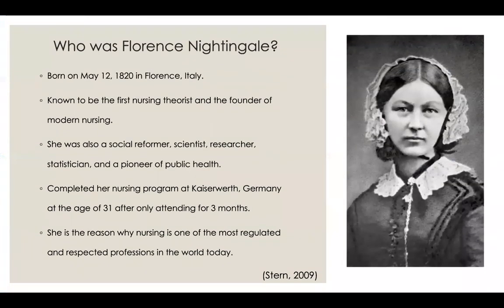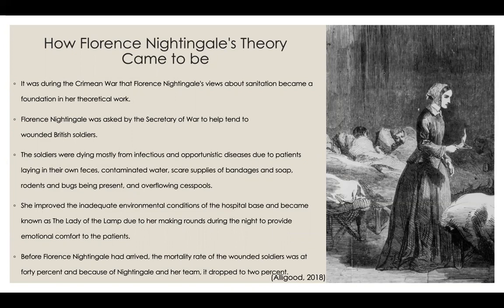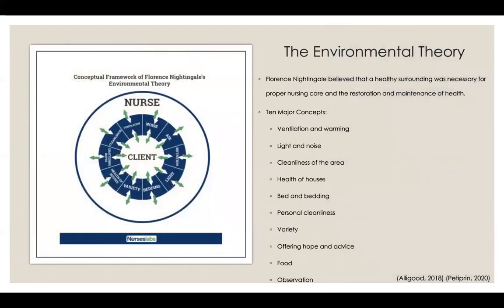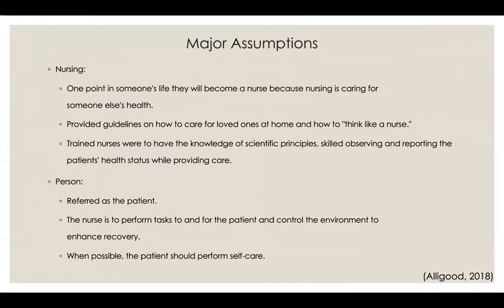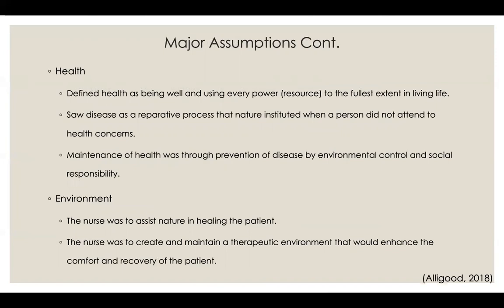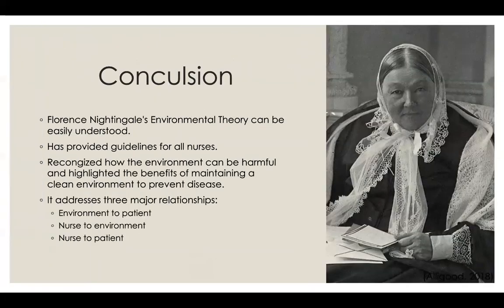Florence Nightingale's Environmental Theory